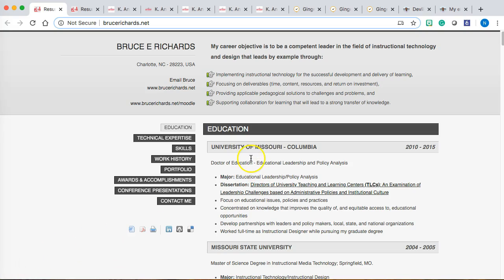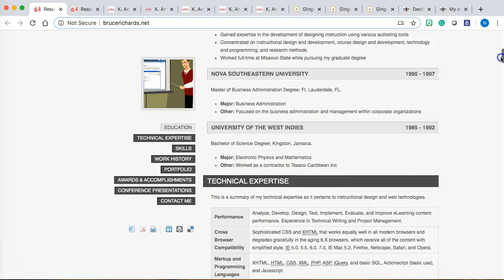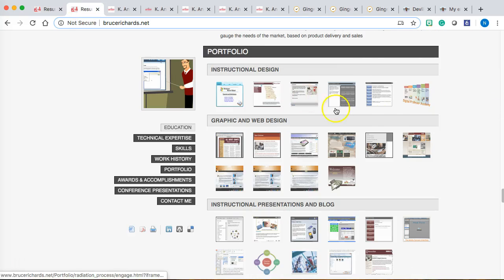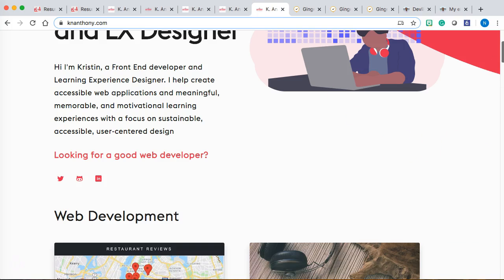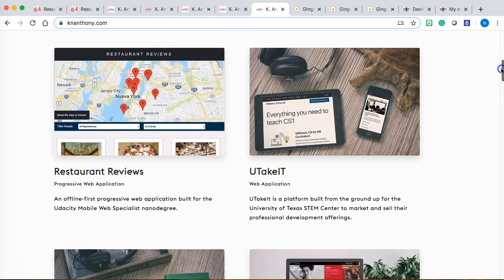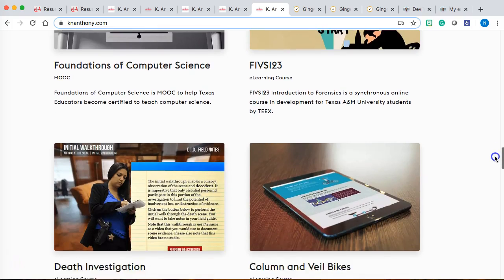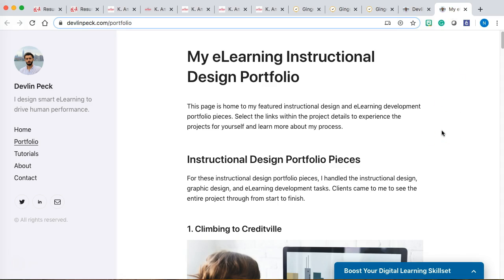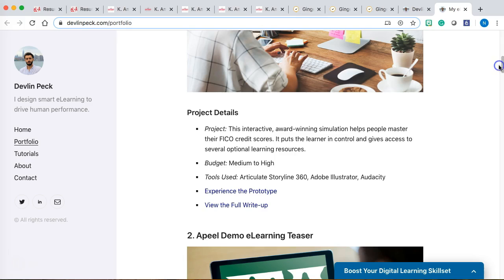Portfolio Session - Get Your Focus